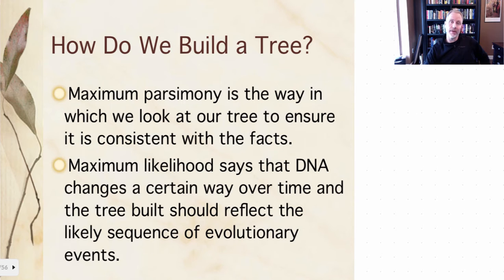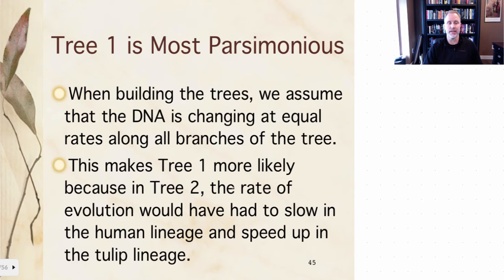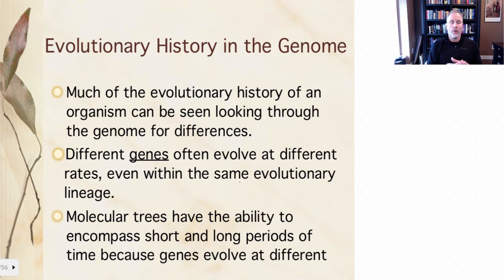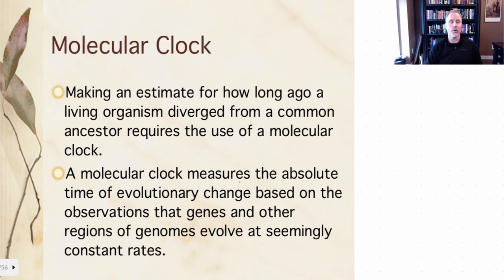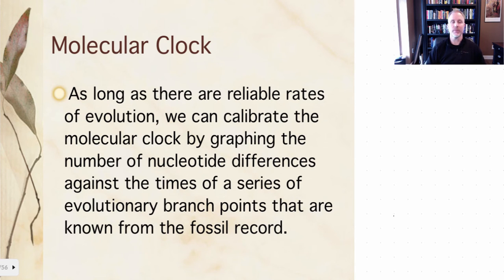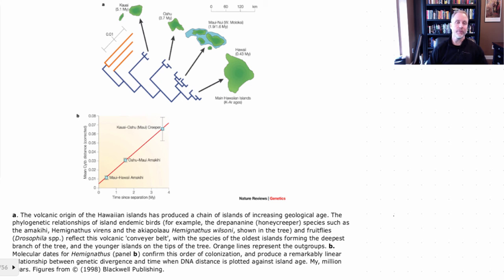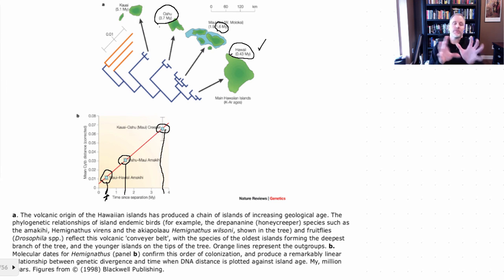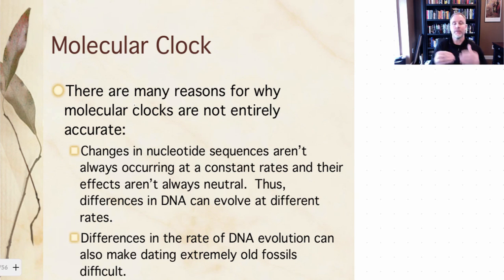Chapter 26 Part IV